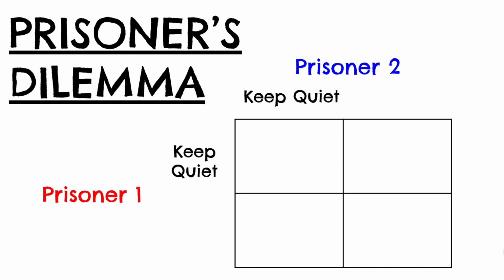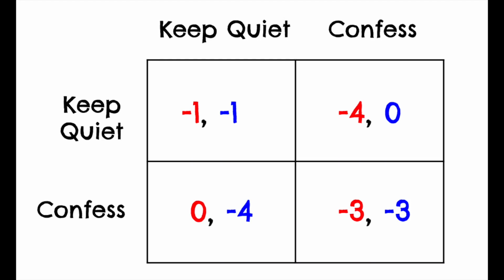Nash Equilibrium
This video is about Nash Equilibrium and Game Theory.